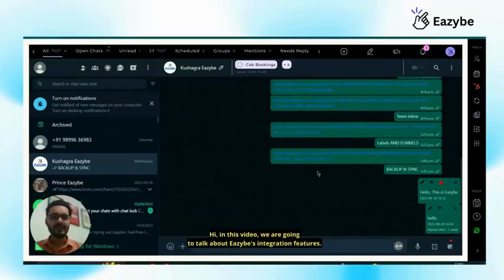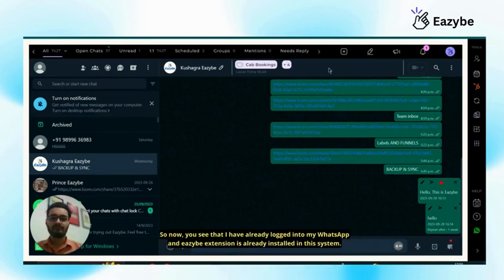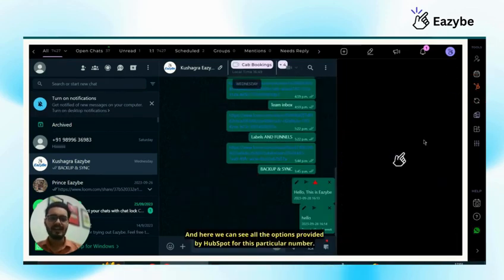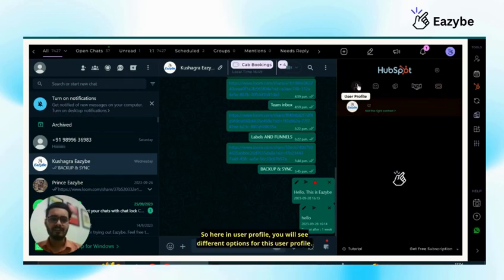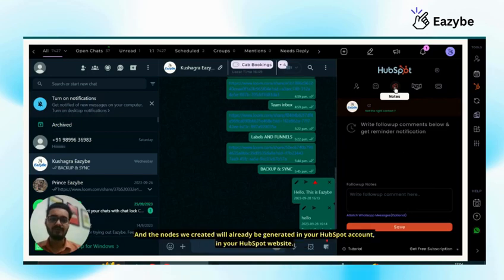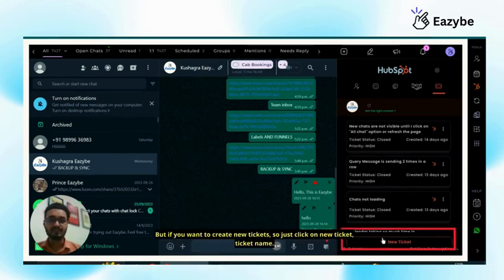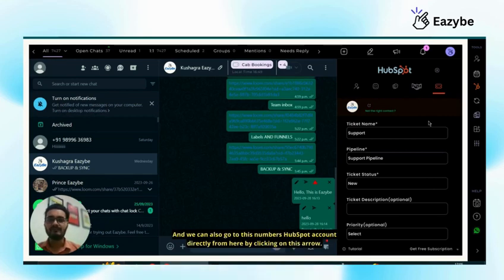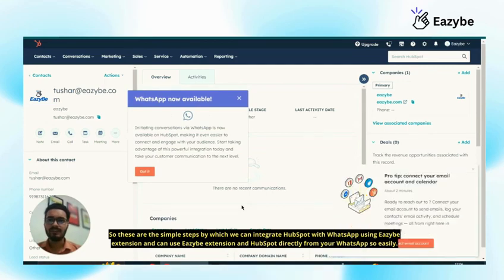How to Integrate HubSpot CRM with WhatsApp | HubSpot Series Video 1